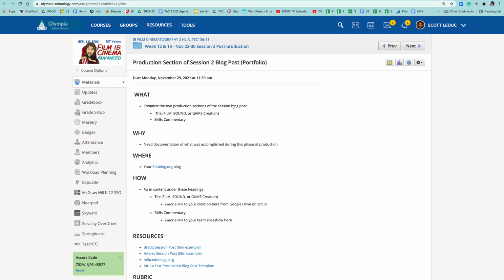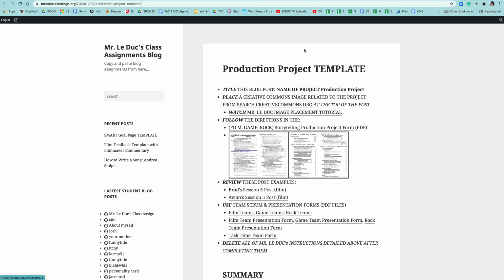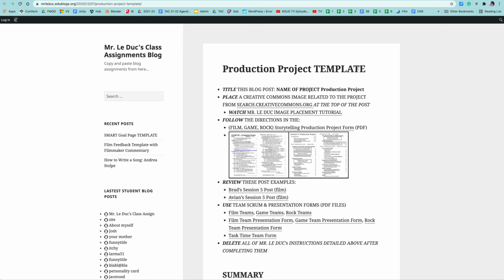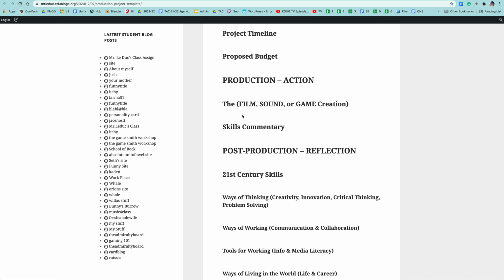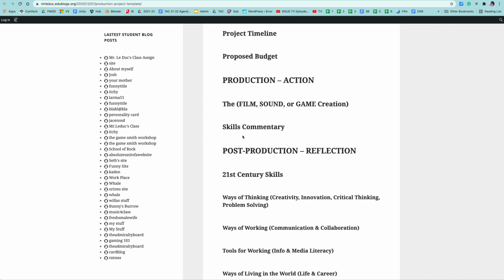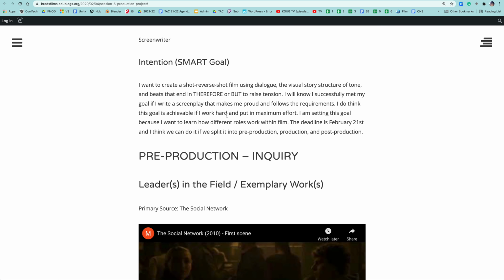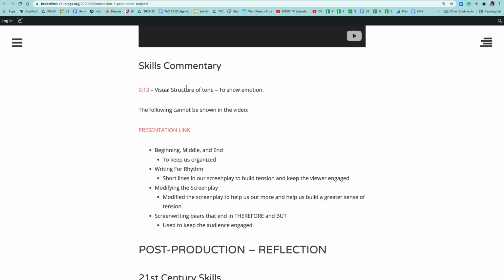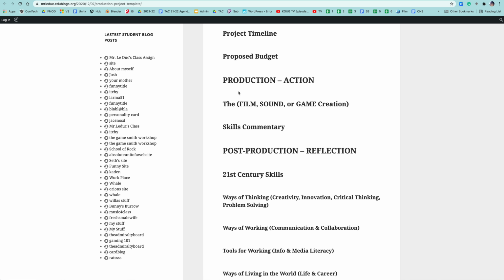Week 12 and 13 Overview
Work on the post-production project; teamwork in class and with Trello.com, team slideshow in Project Tracking Sheet and complete the production section of the Session 2 blog post.